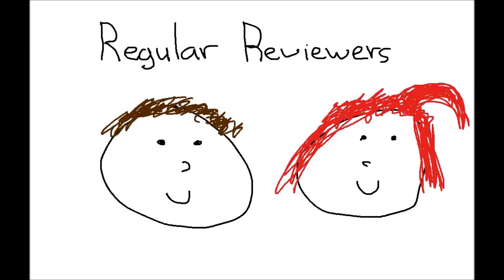Regular Reviewers - Camelbak Eddy Water Bottle Review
Our first video!

I'll get better at editing, I swear. The intro is loud and the rest of the video isn't because I have no idea what I'm doing.